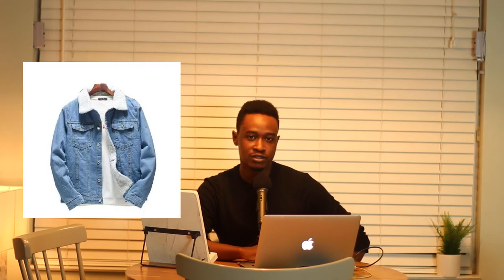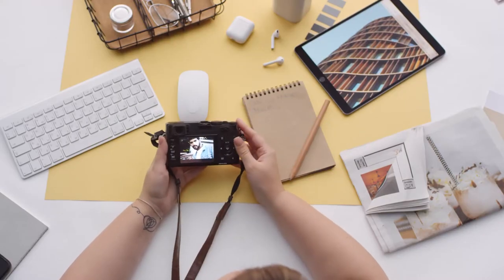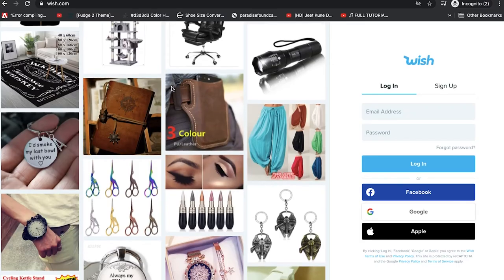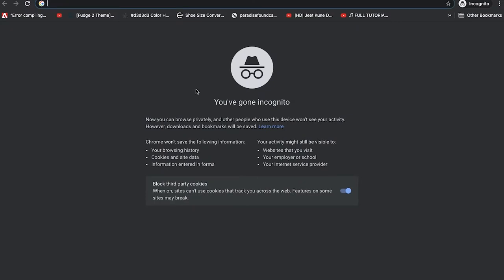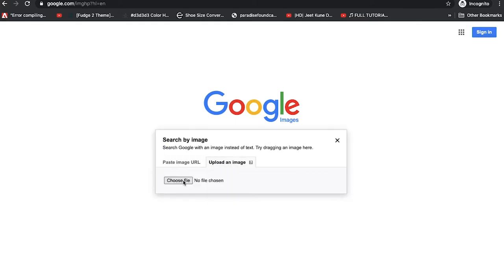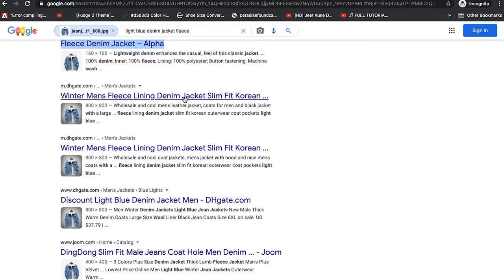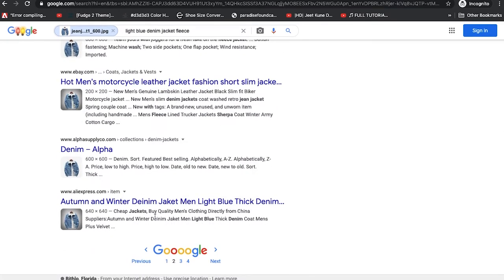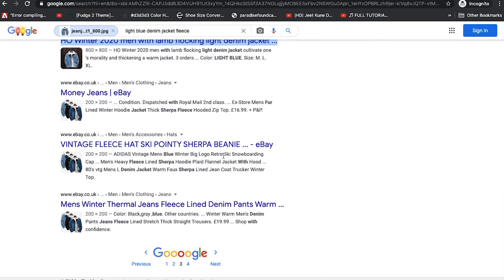The Light and Fuzzy Denim: True Worth - Investigating A Catfish Facebook Ad | Bestseller Edition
This is the catfish review for Alpha Supply Co Fleece Denim Jacket. Also Known as:

Review: Alpha Supply Co Fleece Denim Jacket | Iconic Urban Denim Fleece Jacket
- Iconic Urban Denim Fleece Jacket
- Mengzhilei Fleece Denim Jacket